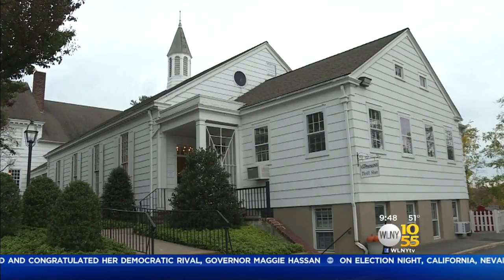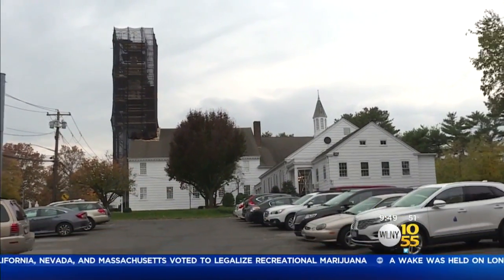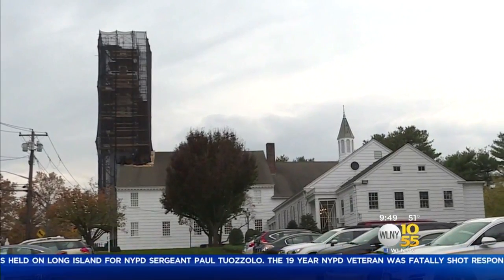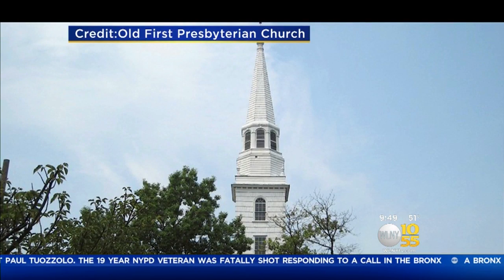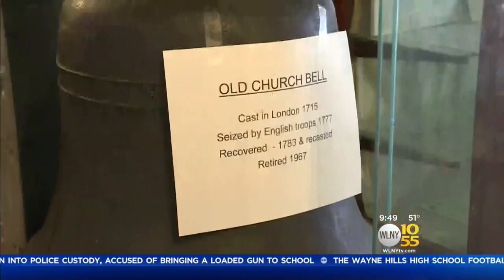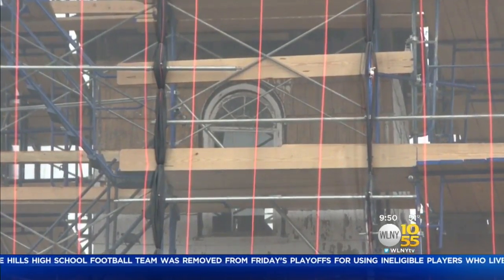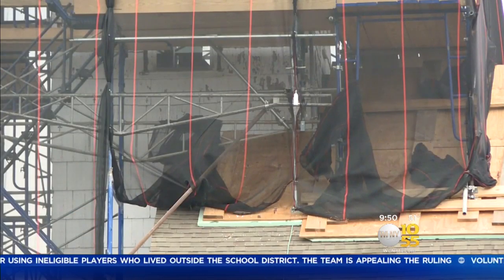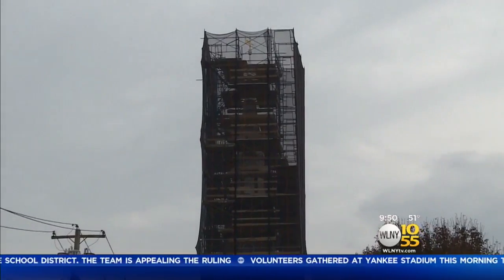Historic LI Church Restoration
TV 10/55’s Long Island Bureau Chief Richard Rose reports.